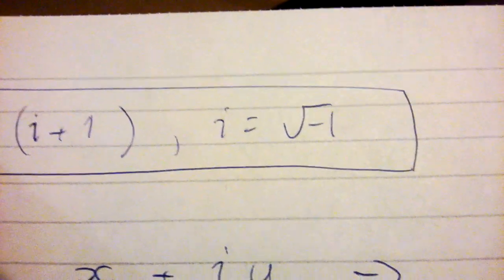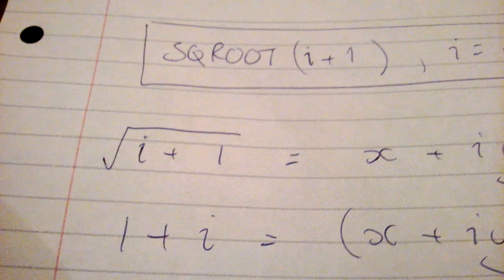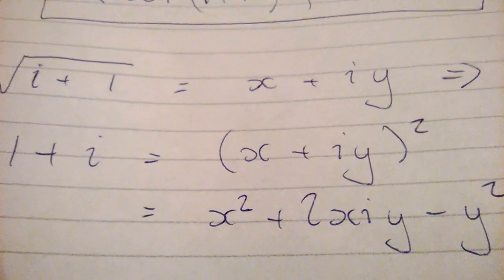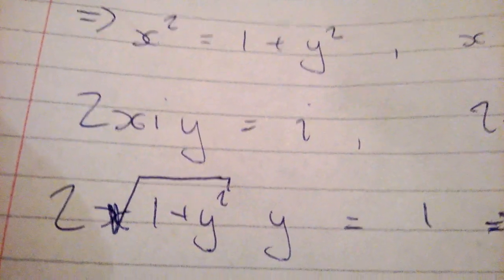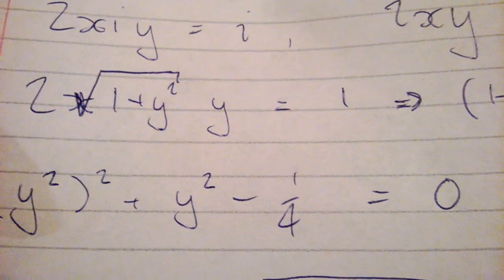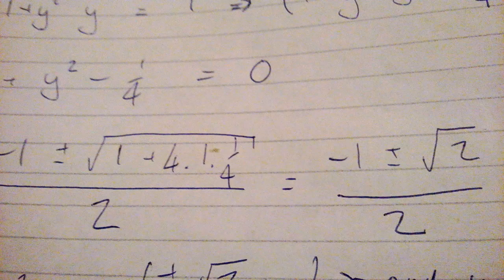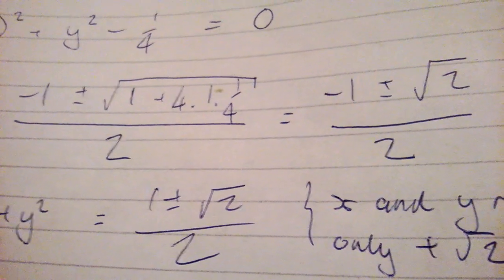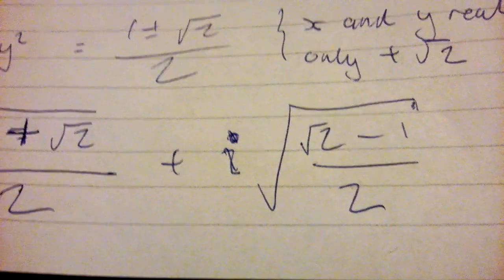Square Root of i+1 , i^2 = -1. Thanks for Watching.